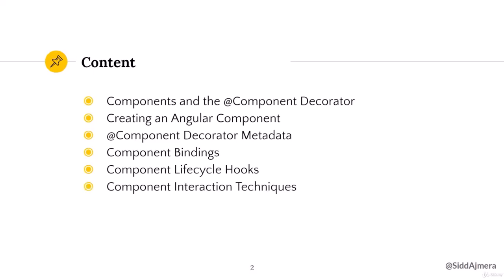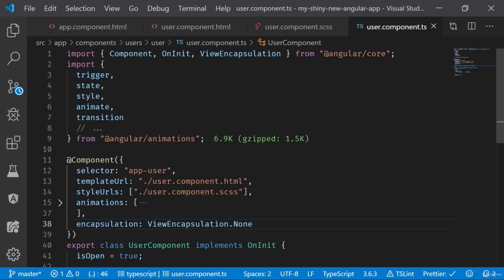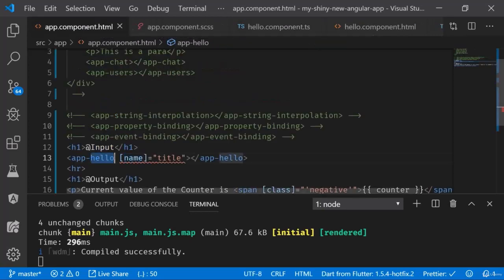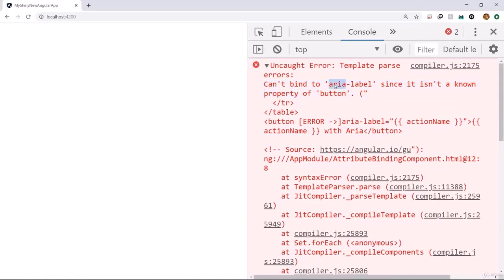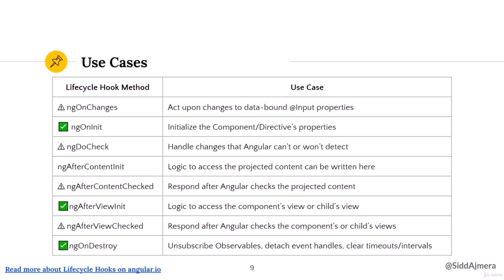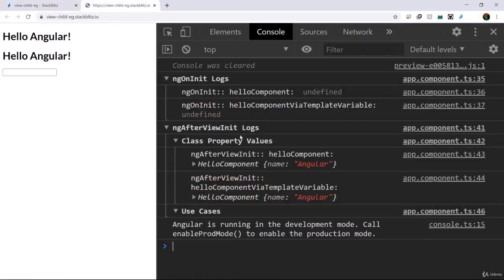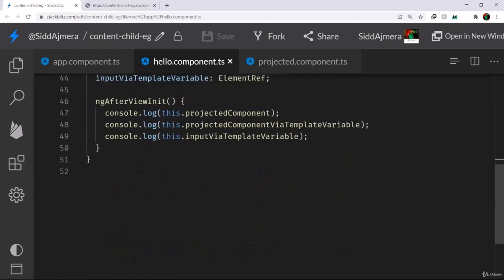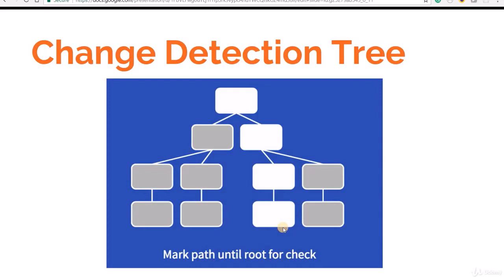Angular 16 Mastery Elevate Your Web Development - Part 02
Angular is one of the most popular front-end frameworks for building single-page applications or web apps with HTML, CSS, and TypeScript. So basically, if you want to become a successful front-end or a full-stack developer, that get hired, you need to have Angular as a skill under your belt.